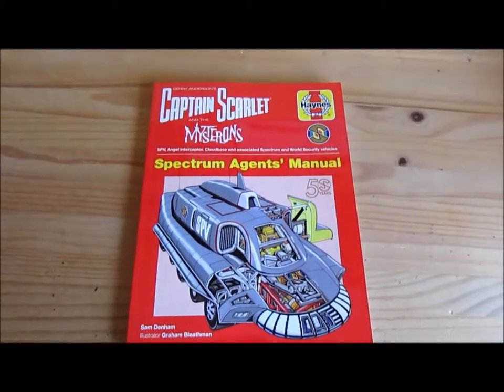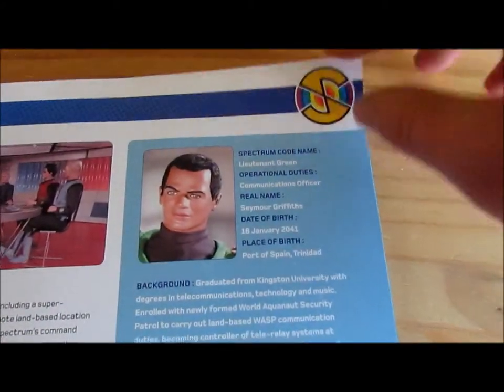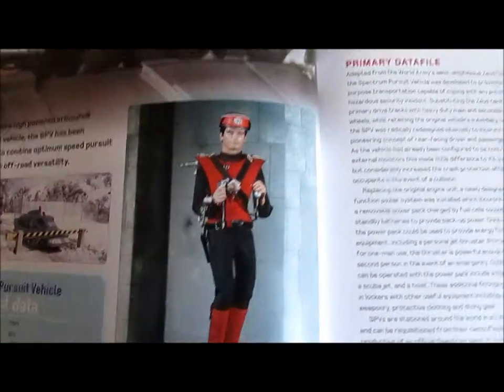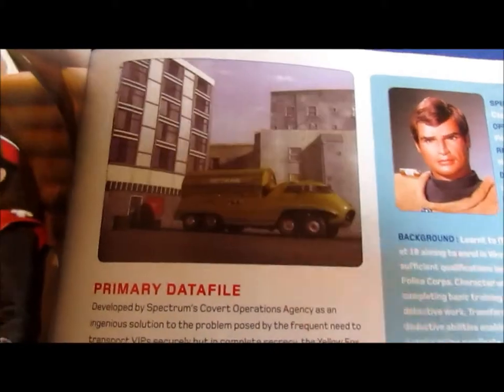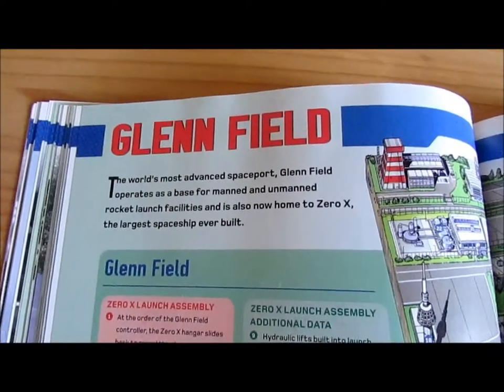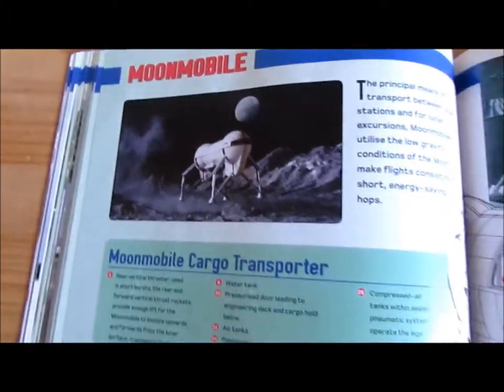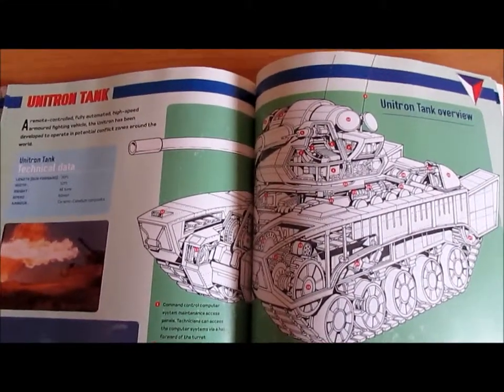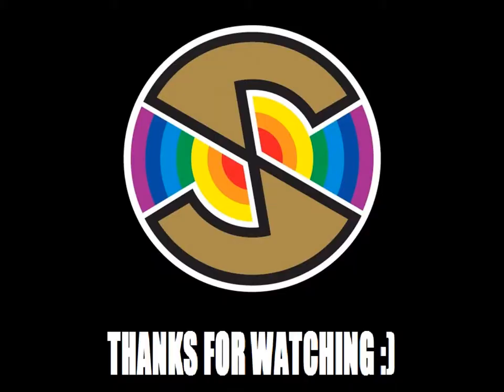SteamieWithGlasses' Captain Scarlet Collection ~ "Captain Scarlet: Spectrum Agents' Manual"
This is my review of CAPTAIN SCARLET: Spectrum Agents' Manual, as released by Haynes to coincide with Captain Scarlet's 50th anniversary.